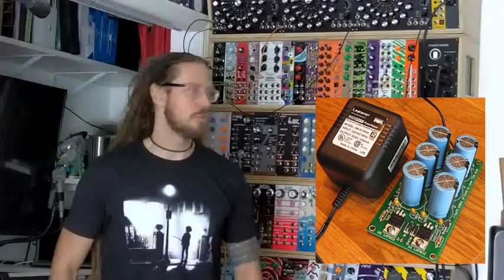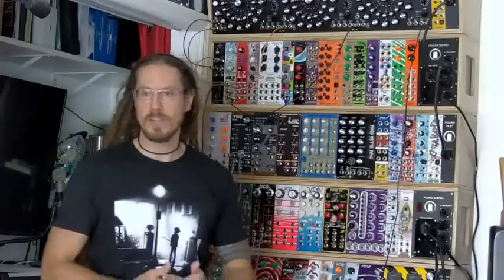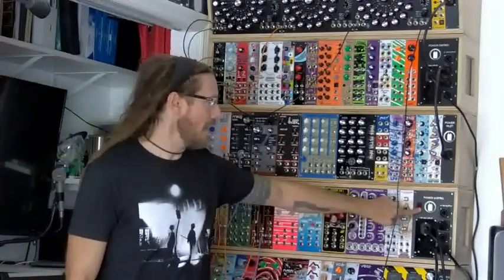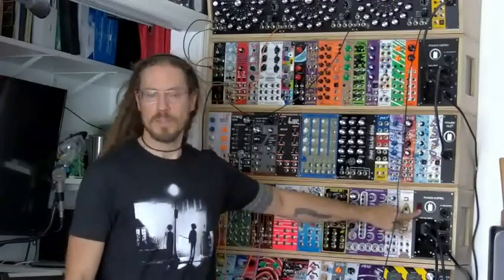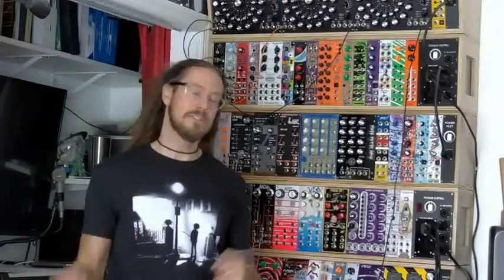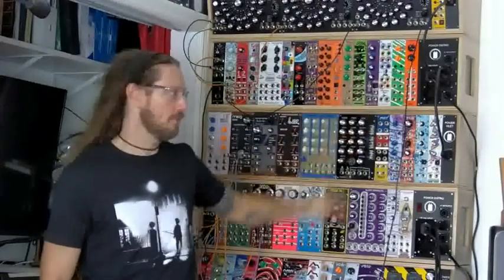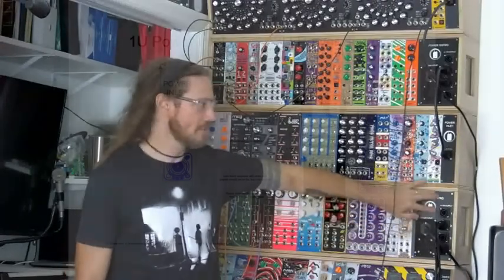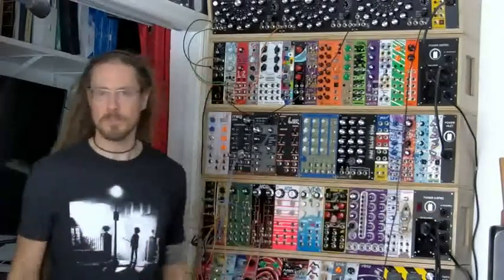Analog Modular the Hard Way: Part 3 - Your Power Supply and How to Stay Alive Building It.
Some tips on how to build your power distro system.  I HAVE NO QUALIFICATIONS IN THIS FIELD!  You must take safety precautions when dealing with electricity.  If you have any doubt about your skill level, call in an expert.